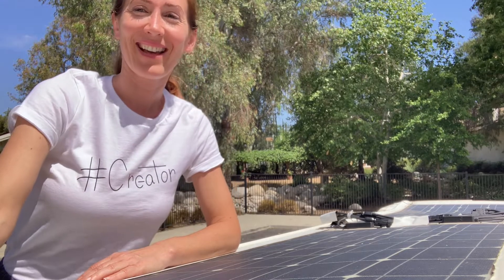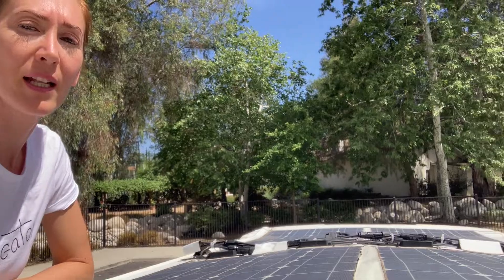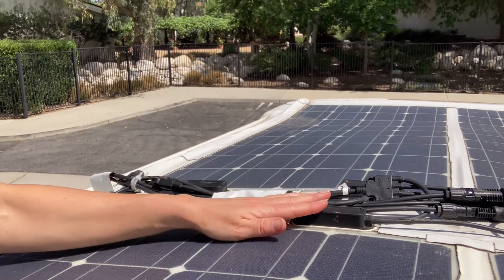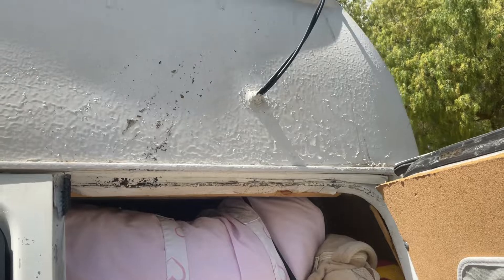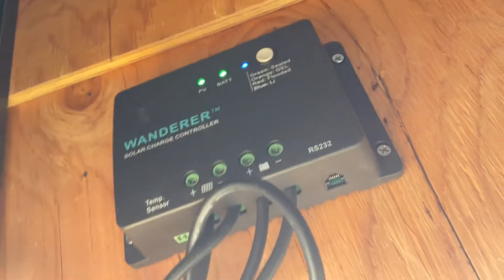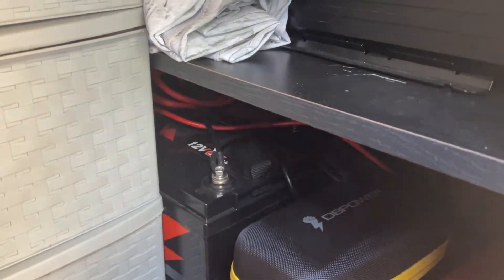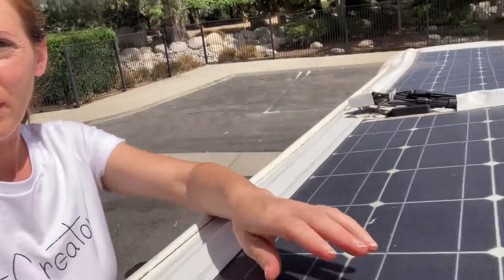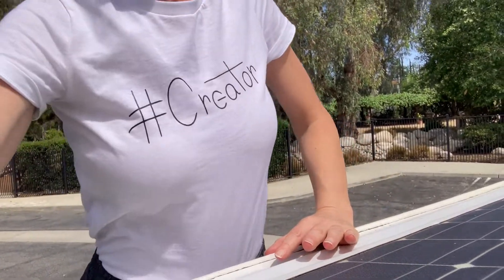How to Install Flexible Solar Panels and Connect to Batteries￼ | Full Solar System Tutorial￼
Hi, my name is Bathsheva and I live full time in my van with my daughter Sarah and dog Chilli. I did the van build myself it toke me about a month for the basic, we moved in, I added more as we go. We now live in our home on wheels for 7 months and we love it!

I have 2 Lithium batteries for my solar system, they are more expensive but will live longer. Small tip, I bought my new inverter, 2 solar panels and extra battery on black friday sales and saved $400.